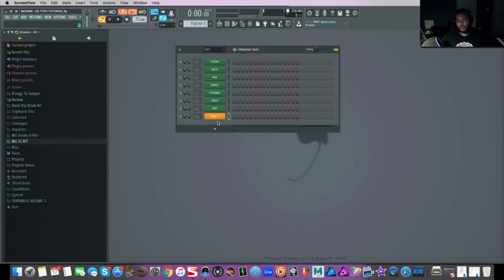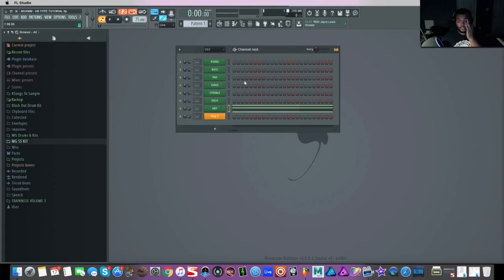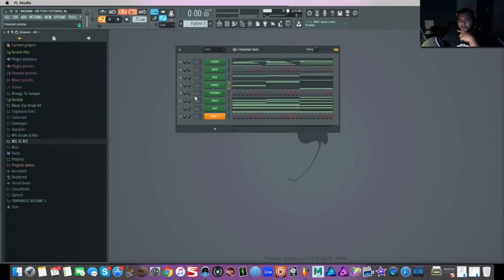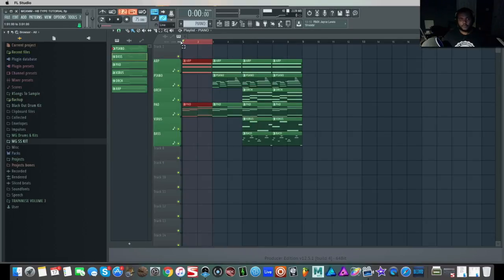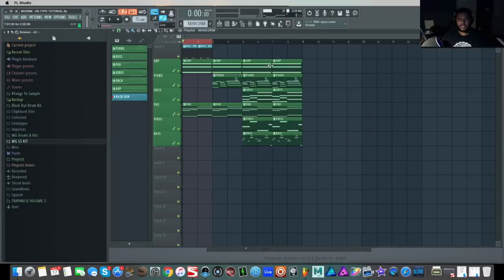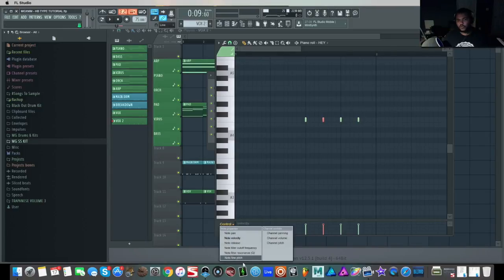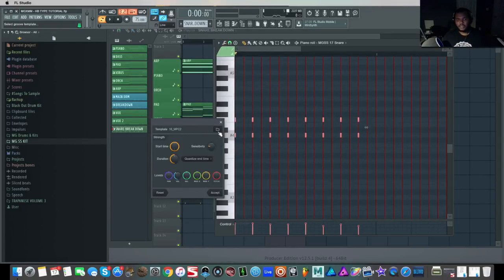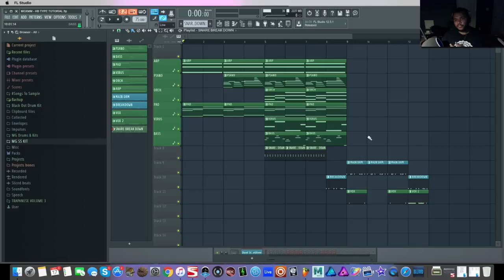Hit-Boy Type Beat Tutorial - [FL Studio 12.5] Mac OSX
In this video we make a "hit boy type beat" using FL Studio for Mac. We start by setting up our ARP from a chord in a Dorian Scale. From there, we use the same keys to create the other chords for our orchestral build up. After that, we discuss drum patterns, break downs, and various tips to give more energy to your change ups. These tips were created to help you add more interest to your own productions.

Follow MGTheFuture